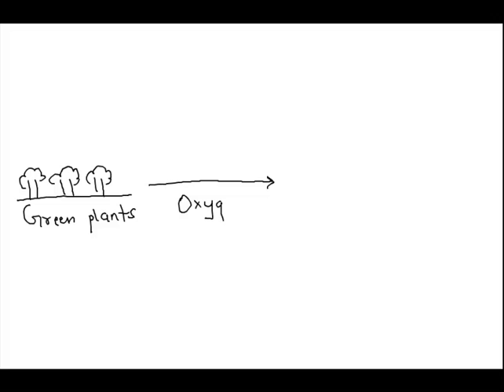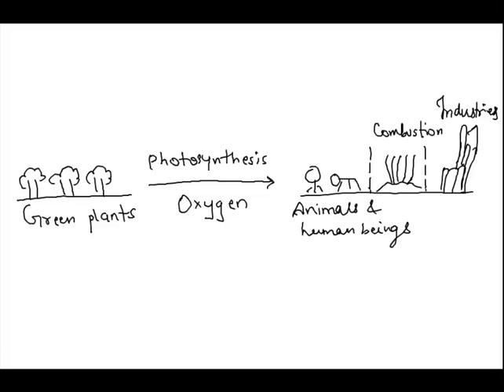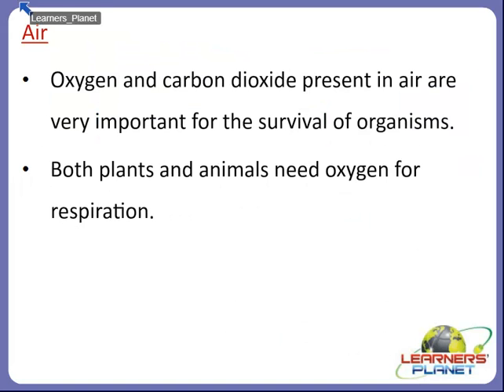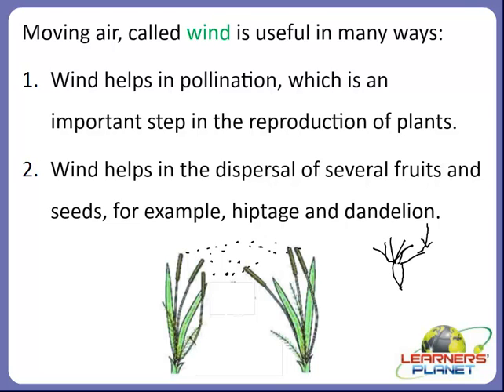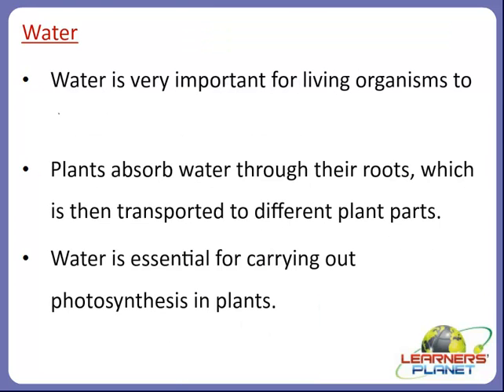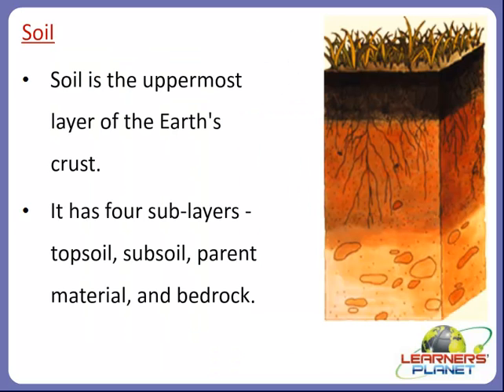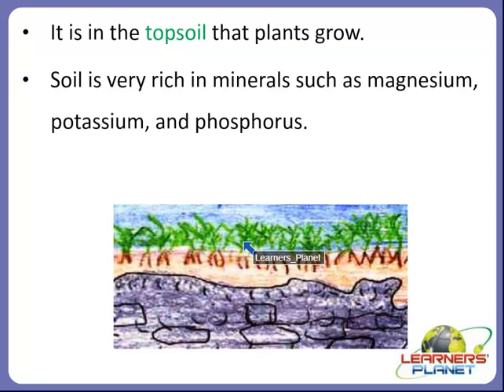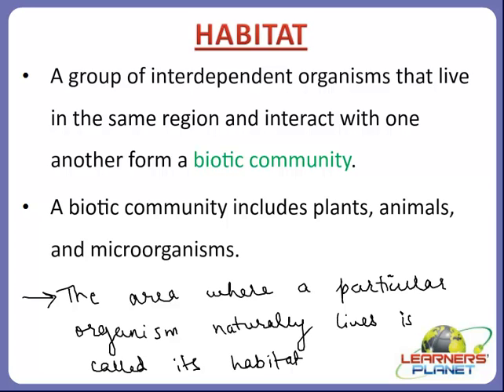Things Around Us video lesson 4 Part 2 for 6th CBSE science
In this session teacher has discussed about - Things around us. Abiotic components, Air, water, soil, habitat.